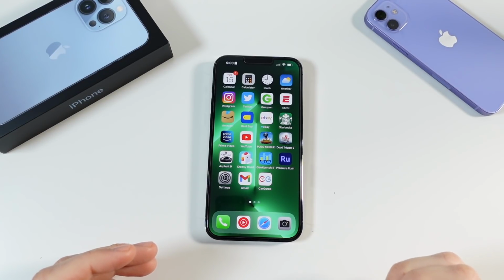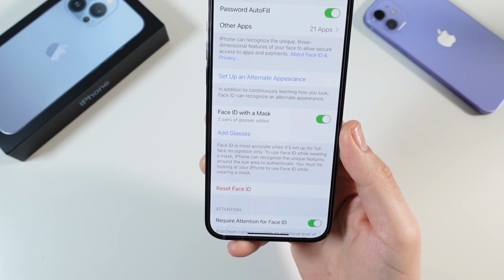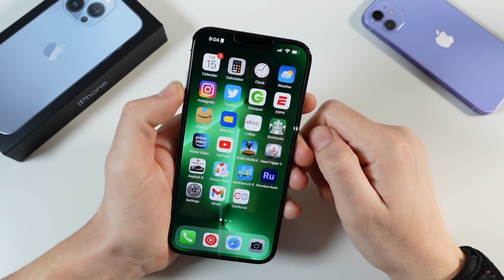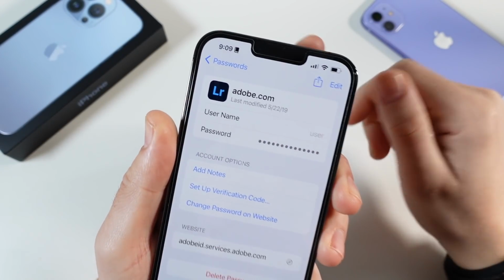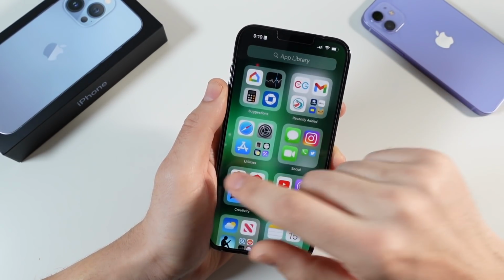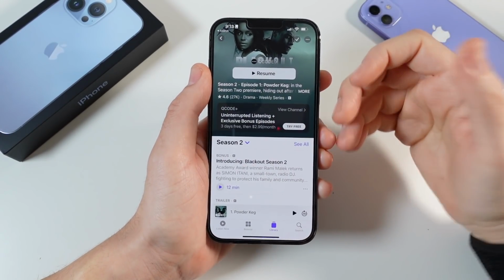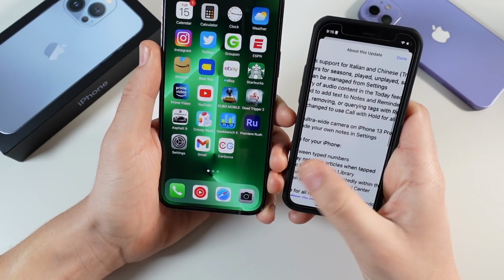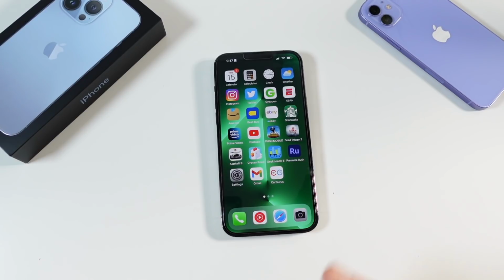iOS 15.4 Best Features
iOS 15.4 Best Features - Apple just yesterday launched a major iOS 15.4 update for your iPhone and in this video, we discuss the best features from the update that will be most noticed. iOS 15.4 is a 1-1.5GB update so make sure your have space for the update. The most headlining feature of iOS 15.4 is the Face ID with a mask feature which finally will allow you to unlock your iPhone with a mask and Face. If you have downloaded iOS 15.4, please consider sharing your battery, performance experience, and your favorite features with the community down below in the comment section of this video :) As always, thank you for watching and be sure to be well and peace.

iOS154 iOS15 Apple iOS Mobile Update Software Technology Smartphones New AppleiOS15.4 iOS15.